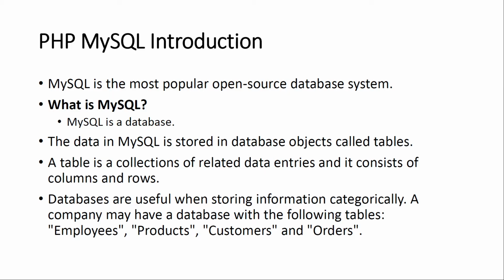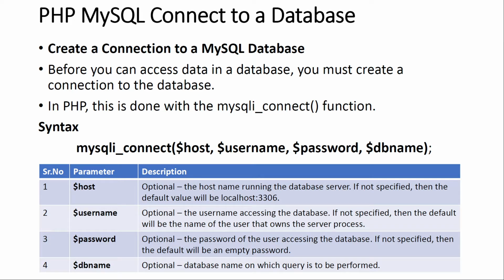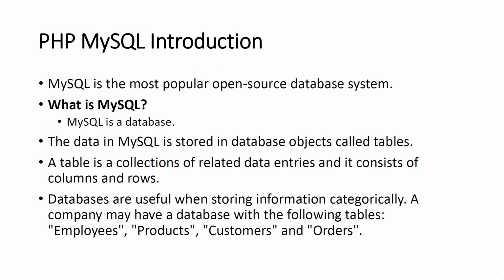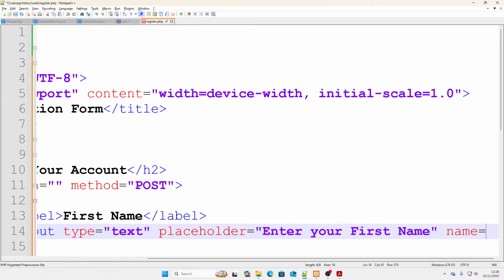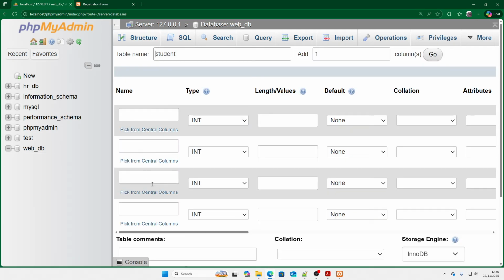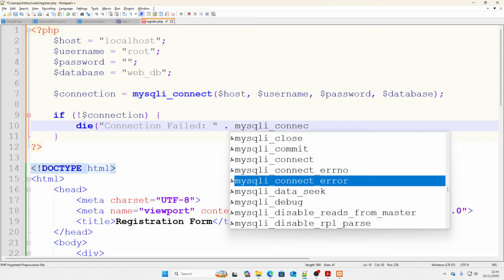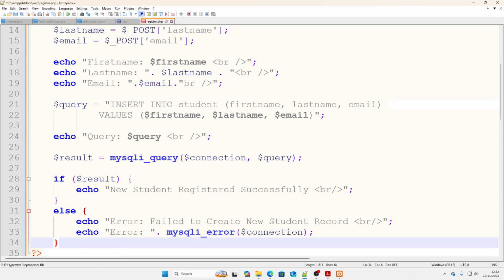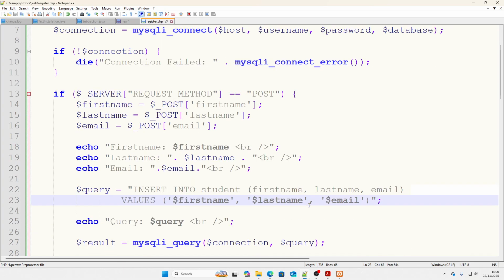How To Connect PHP and MySQL Database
Get PHP and MySQL working real quick. Solve the errors with me and we create a database together using PhpmyAdmin